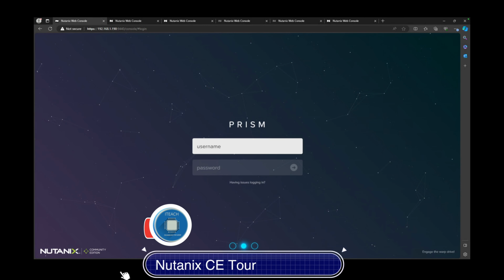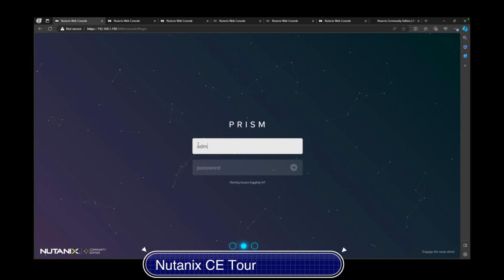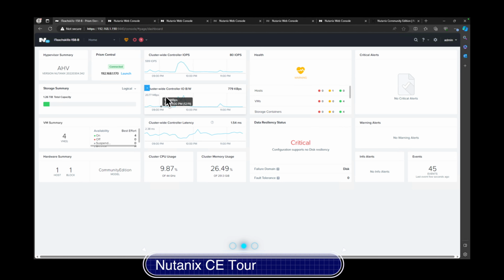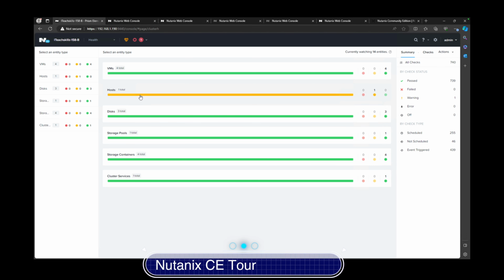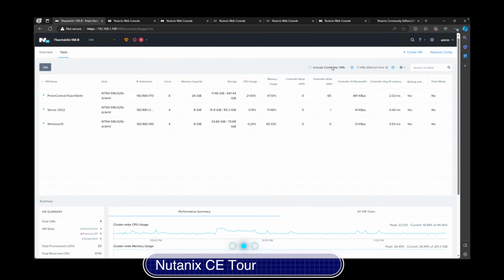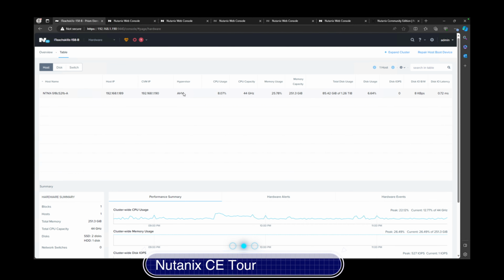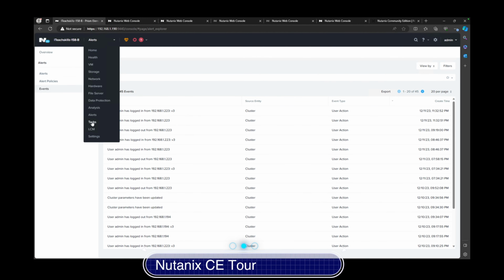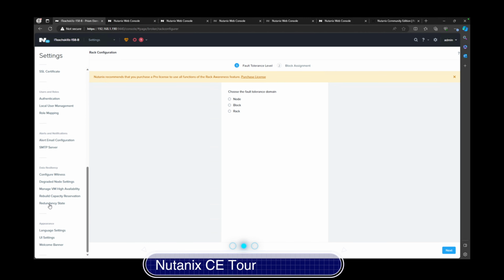Nutanix Hypervisor Tour: Better than VMware, and Hyper-V combined?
In this video, we take you on a tour of Nutanix Hypervisor, the ultimate virtualization solution for businesses. Our expert team walks you through its features and benefits, demonstrating its ease of use and reliability. You'll see firsthand how Nutanix Hypervisor can simplify your virtualization environment without compromising performance or security.